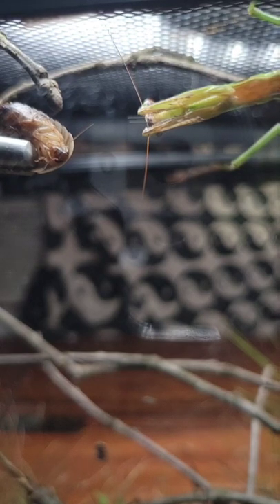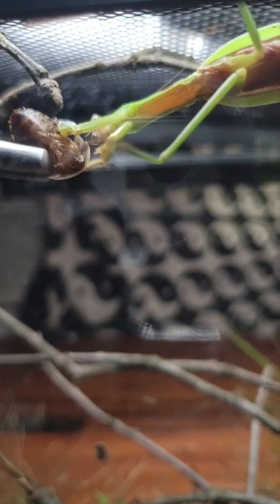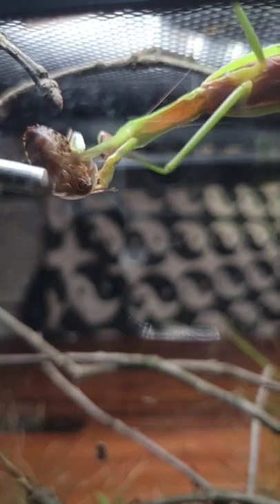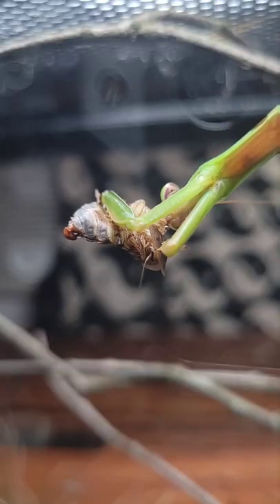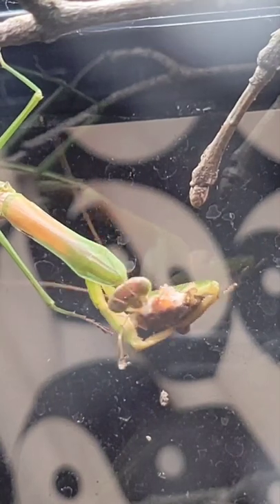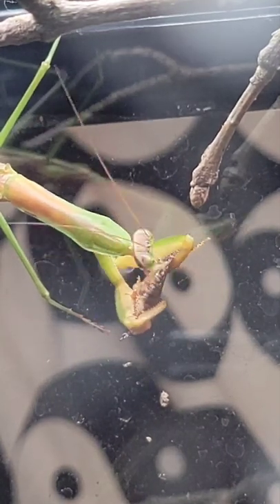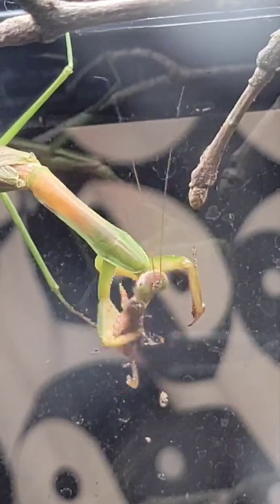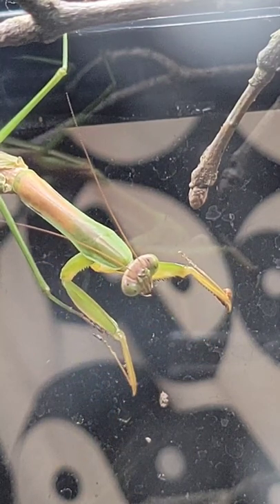Slow Motion Mantis Attack